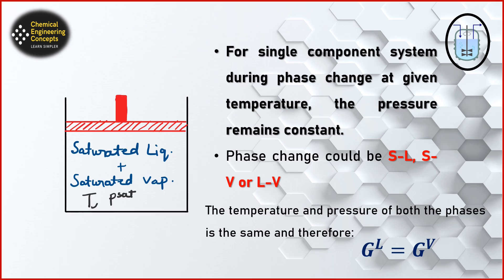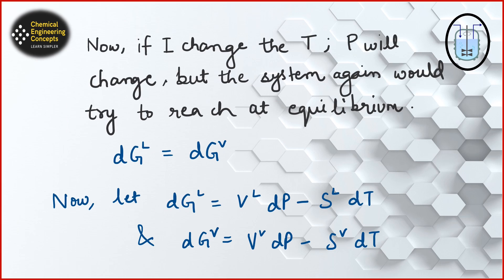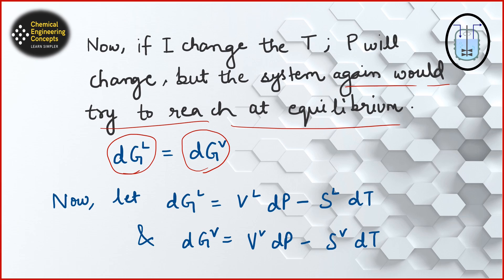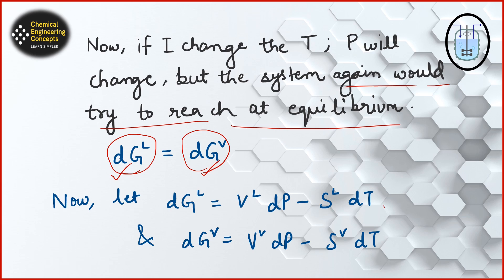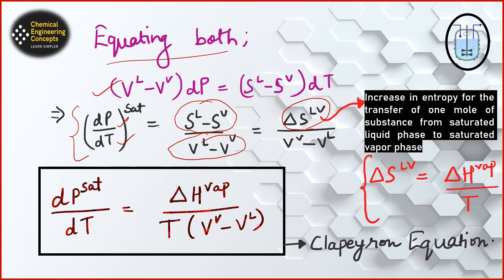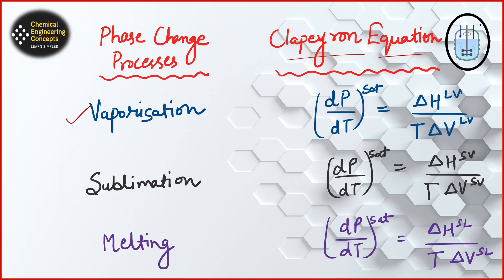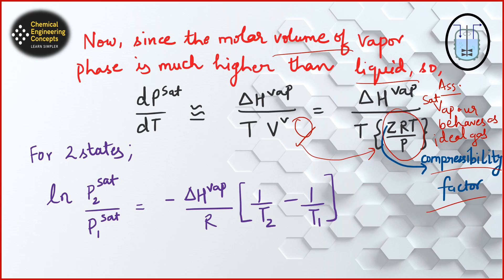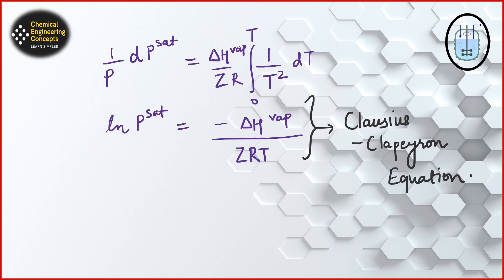Clapeyron Equation || Solution Thermodynamics || Chemical Engineering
This video explains the Clapeyron Equation which is used to evaluate the vapour pressure change for the corresponding temperature changes.
So, enjoy the video, and the comment section is all yours for all valuable suggestions and doubts.